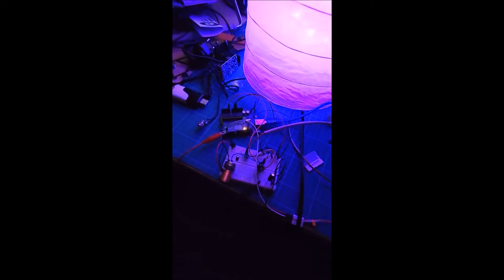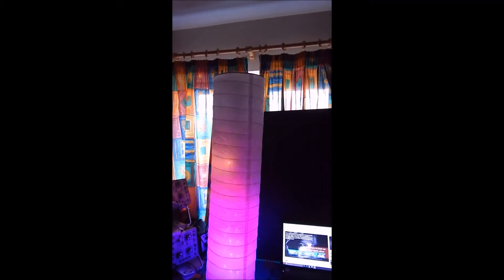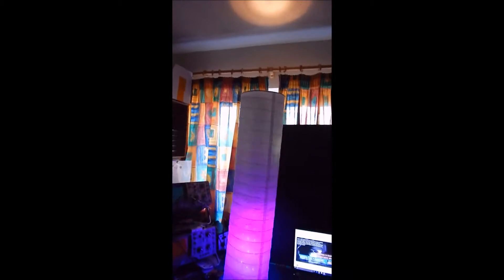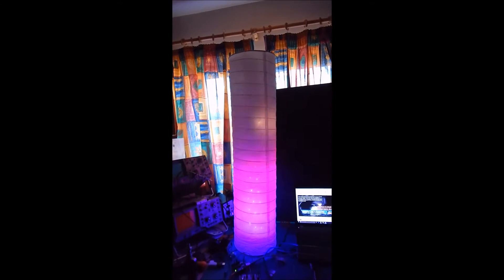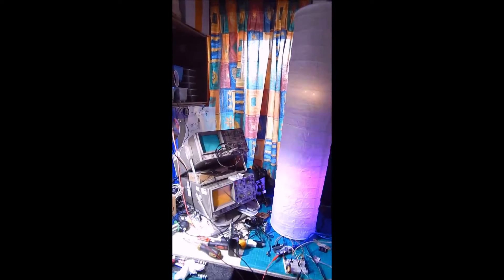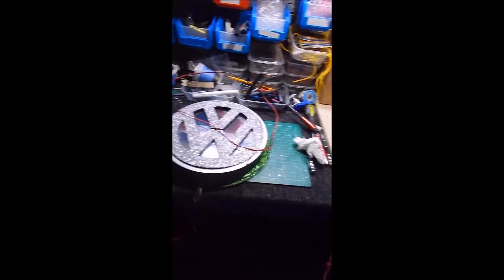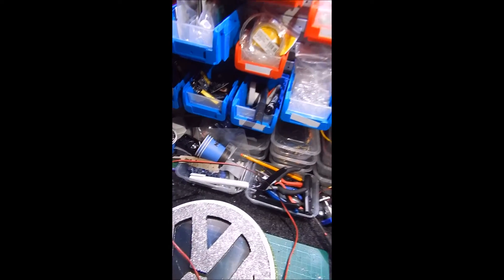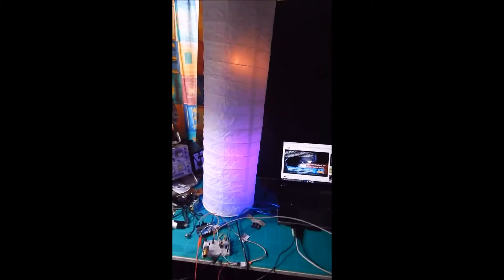VU Ikea Lamp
Have made this for going in our Caravan while we are away.. eventually !

Simple to make, using WS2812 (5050) leds, an arduino and a piece of drainpipe !

For FaceBook Caravanners in the groups I am in, I wlil happily make these for the cost of the parts..